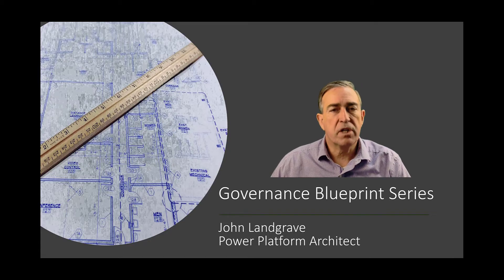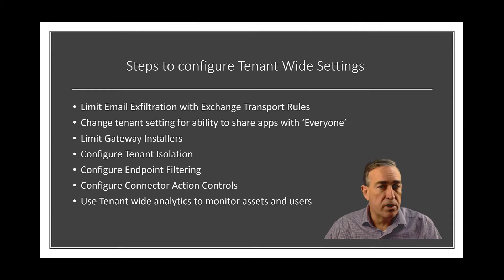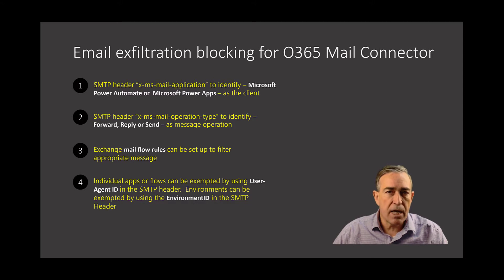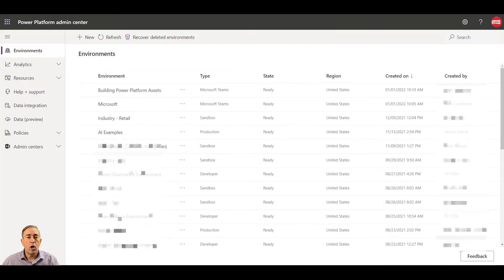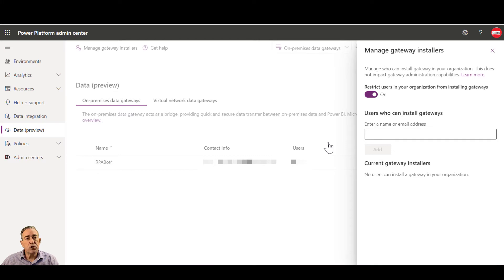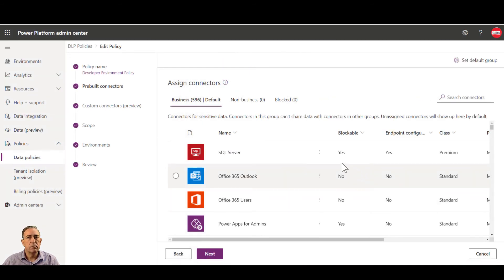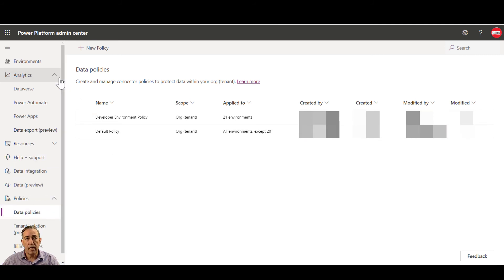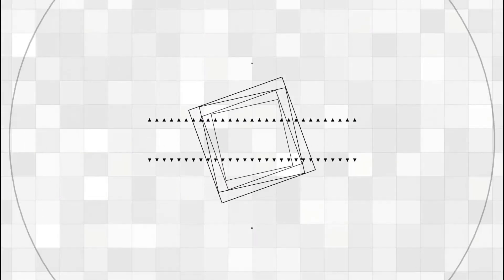Governance Blueprint Series - Episode 3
In this episode we'll cover which Tenant settings allow administrators to minimize their concerns about data exfiltration through data gateways, connectors or the electronic mail infrastructure.